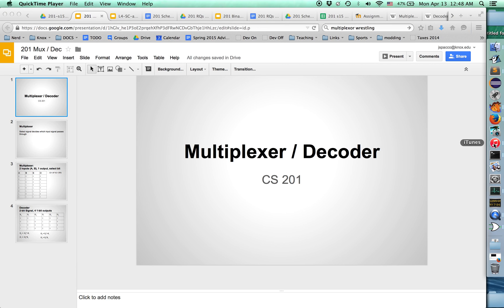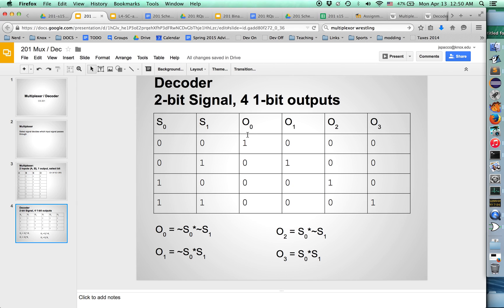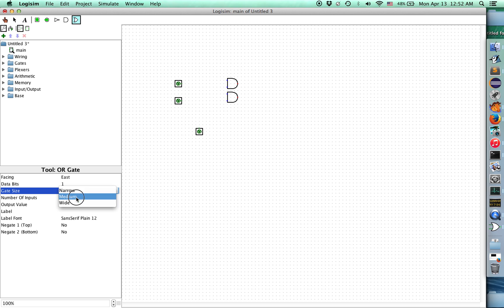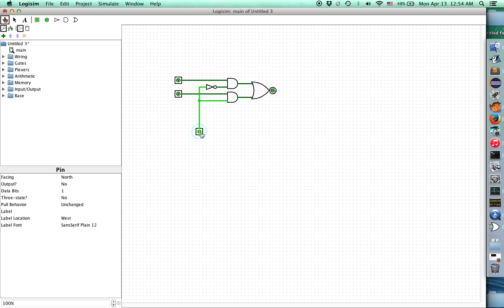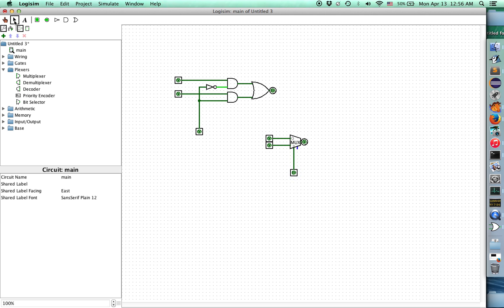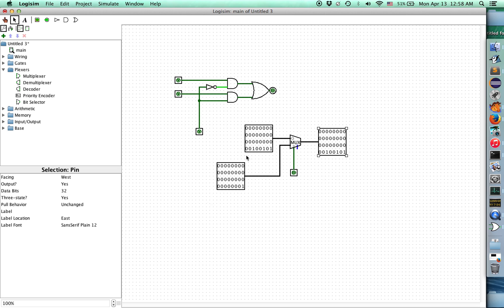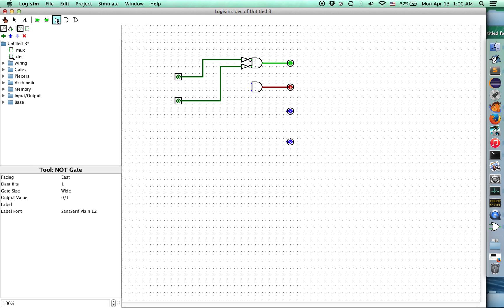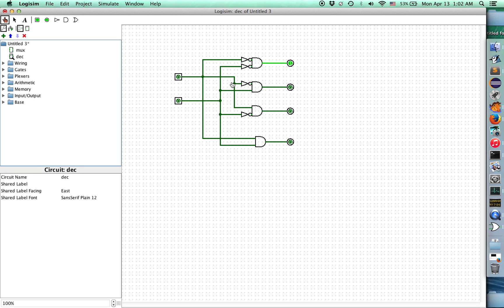mux dec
Multiplexer Decoder Logisim